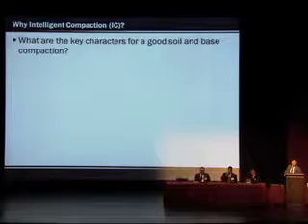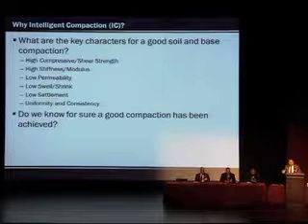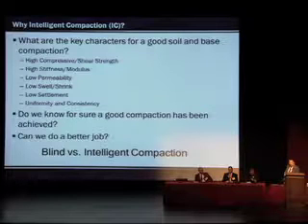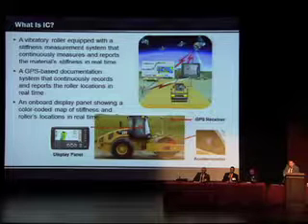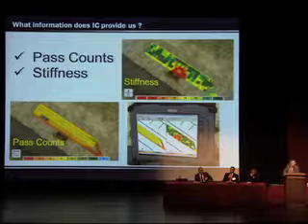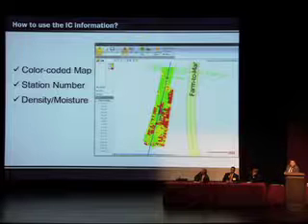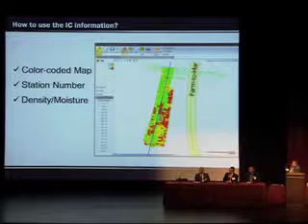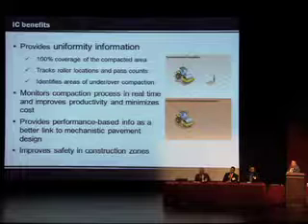MAINTENANCE AND PAVEMENT MANAGEMENT - Jimmy Si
2014 Transportation Short Course - Panel: Innovative Maintenance Materials, Equipment and Operations